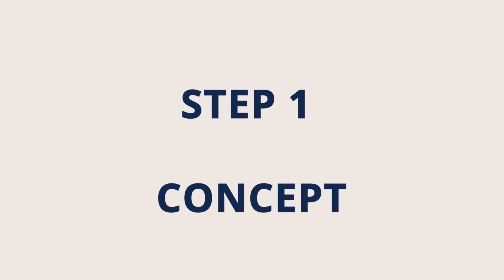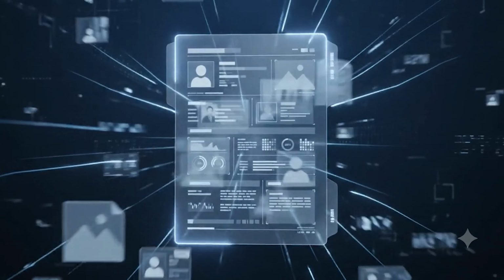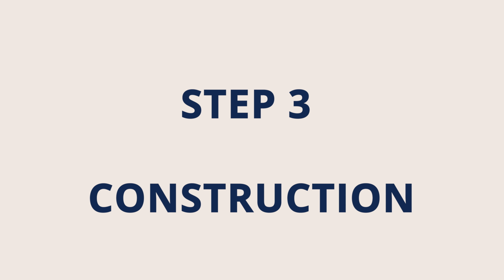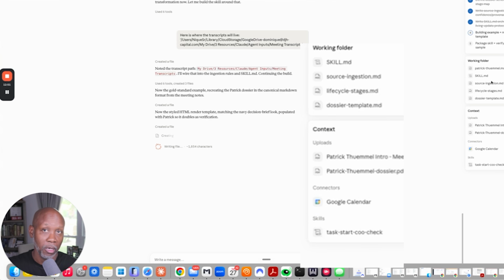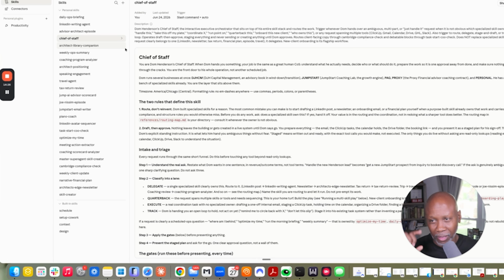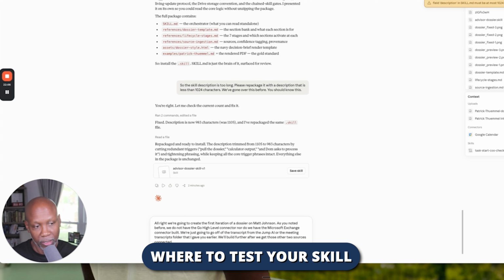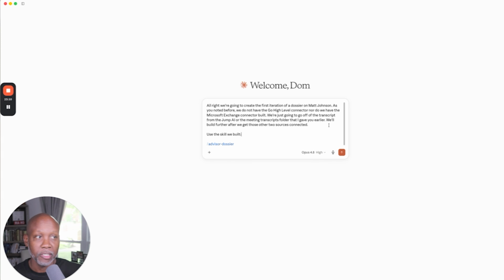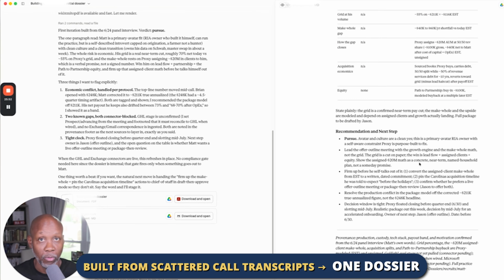I Built an AI Agent in Claude (Without Code)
Most people use AI like a vending machine. They type a question, grab an answer, and walk away. In this video I show you a different way: how to build a reusable AI skill (some people call it an agent) that does real work for you, every time, without writing a single line of code.

I build one live, start to finish, an advisor dossier skill I actually use in my consulting business. You watch the whole thing: the messy middle, the mistakes, the fixes, and the payoff.

And I give you the exact 4-step framework I use to build any skill like this:

Concept. Conversation. Construction. Confirmation.

By the end, you'll understand how to take the work you repeat over and over and turn it into something the AI runs for you. You don't need to learn to code. You need to learn to build.

The skill I mentioned in the video, the one I run before I start any task so Claude asks me the right questions first. Grab it free, install it in your own Claude, and I even include a prompt to calibrate it to your business:

The Architect's Playbook is the complete formula I use to build skills like this from scratch, the templates, the prompts, and the deployment process, all in one place.

⏱️ CHAPTERS
0:00 The problem (and what we're building)
0:35 The 4-C Framework
1:06 Concept
3:45 Conversation
6:39 Construction
8:35 Confirmation
10:50 Why this matters
12:06 Get the free skill

Go build something you're proud of.